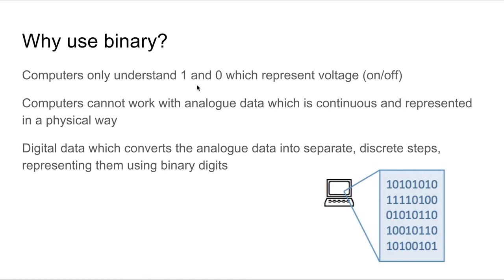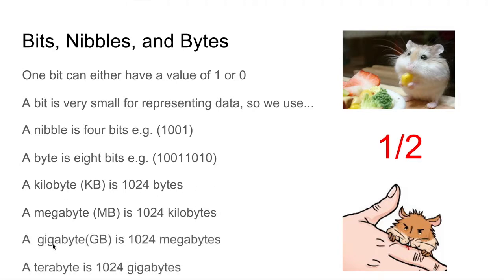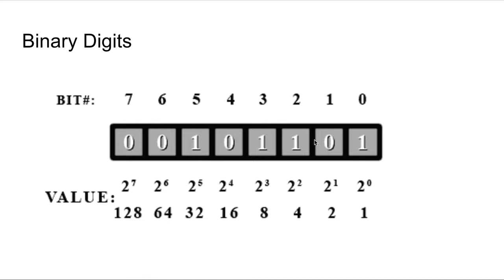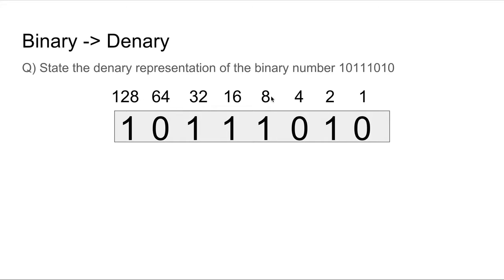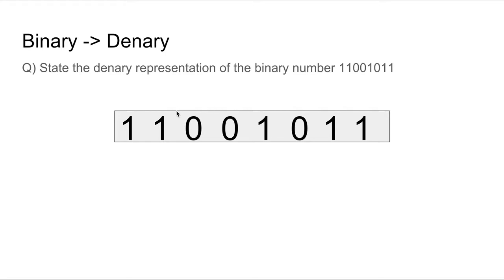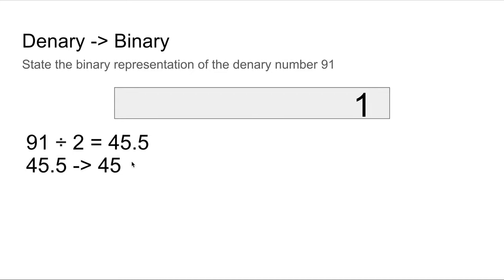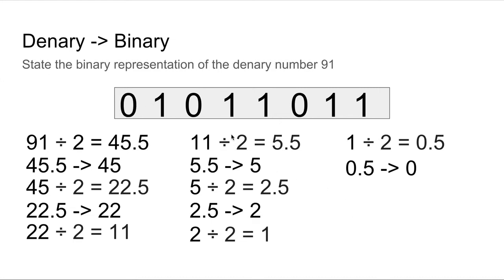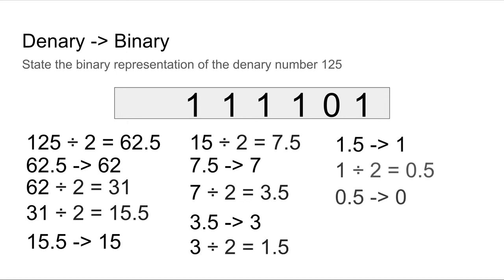Binary - REVISION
AQA GCSE COMPUTER SCIENCE - BINARY